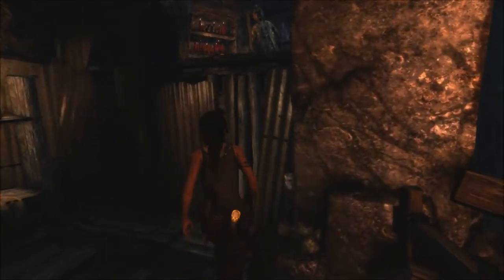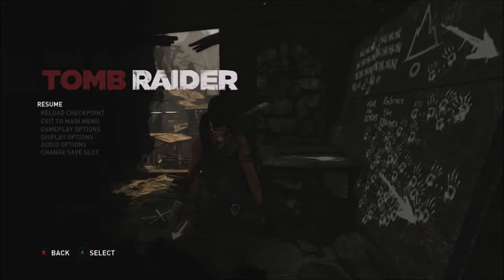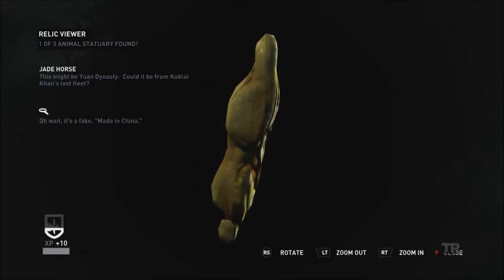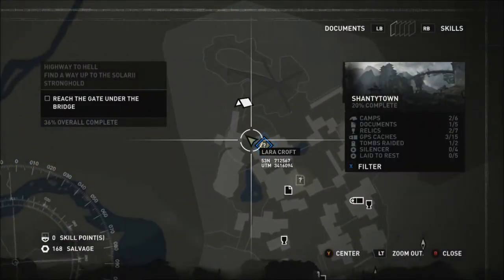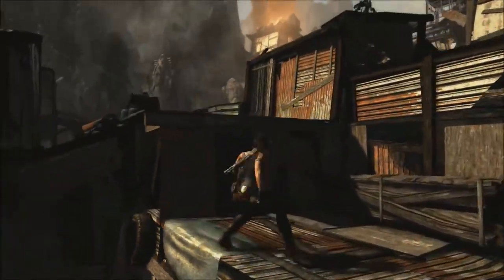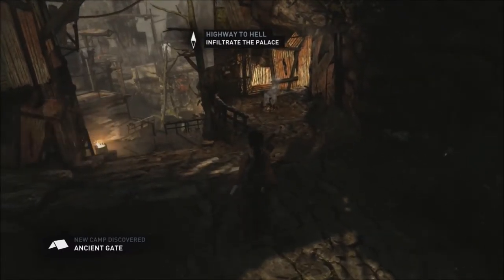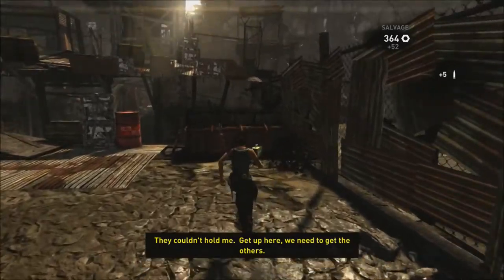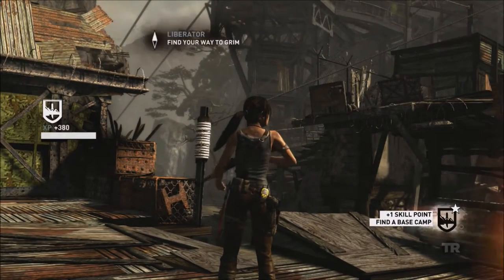Tomb Raider Series, Episode 13: RELIC HUNT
After finishing the optional tomb, I get  little relic-happy, and hunt for a few more!